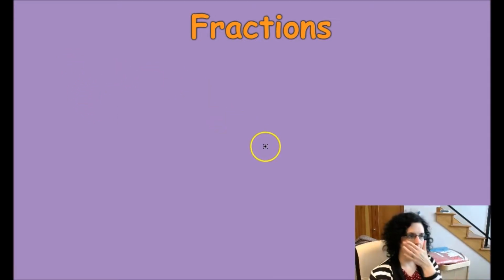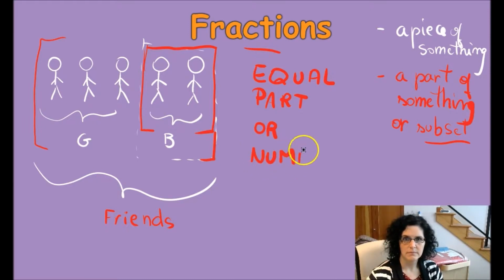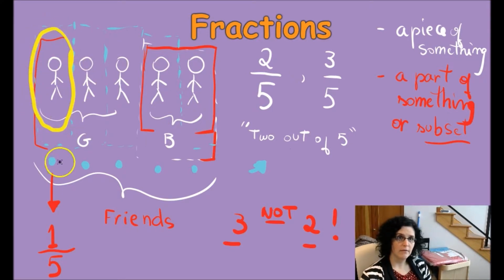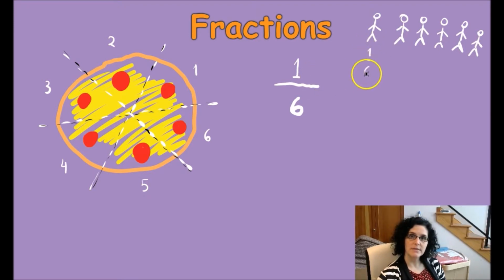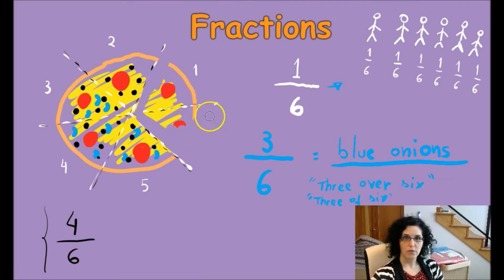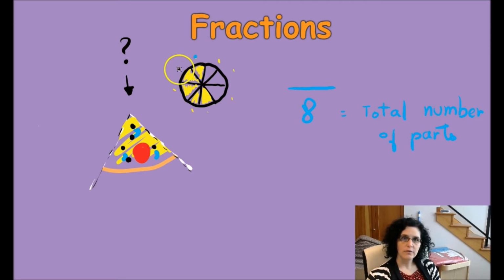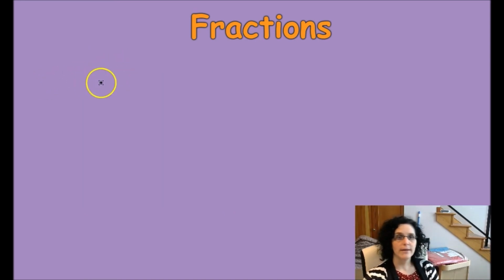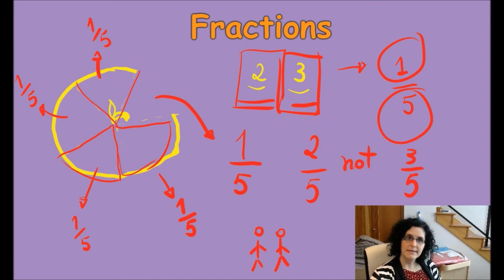Fractions Intro - grades 2/3 Math